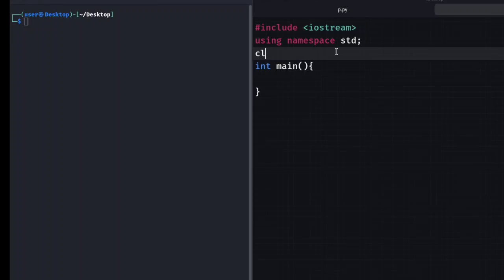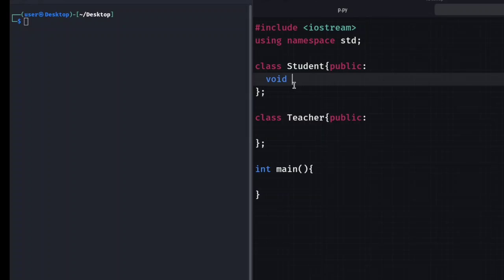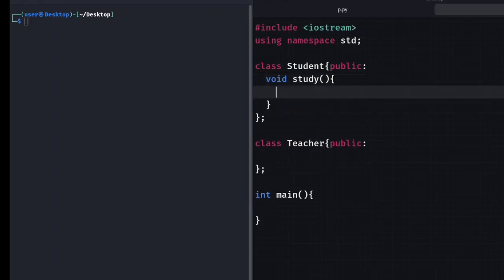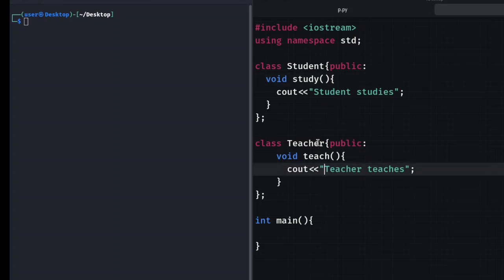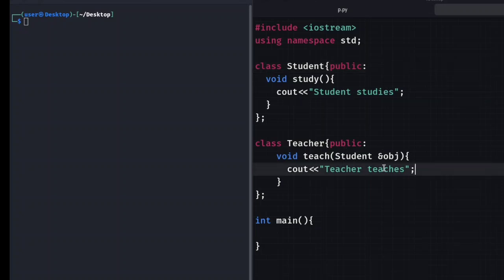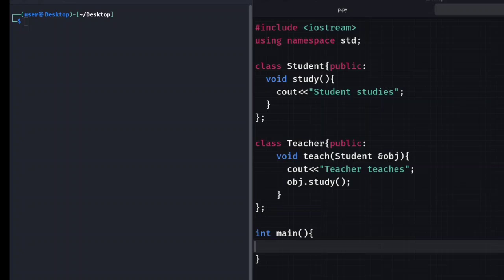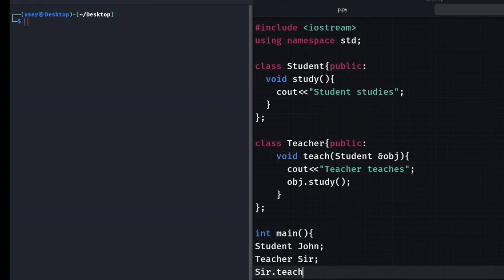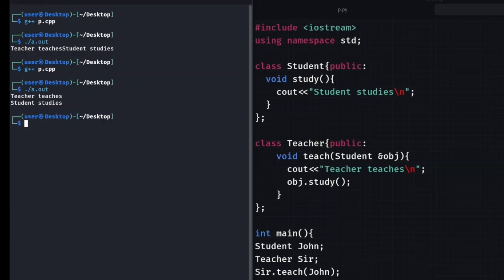Simple Association in C++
Learn how to implement simple association in C++ by connecting different classes using pointers and references. This tutorial covers the fundamentals of association in object-oriented programming, providing practical examples to help you grasp the concept. Perfect for beginners and those looking to strengthen their C++ skills.